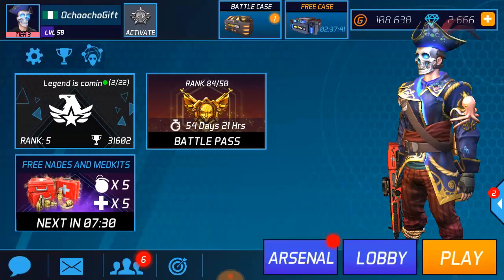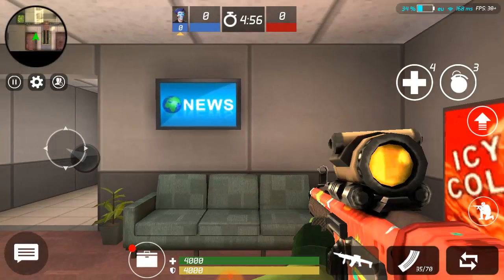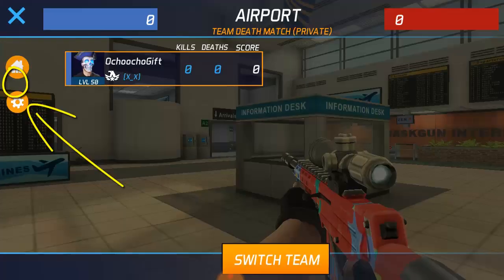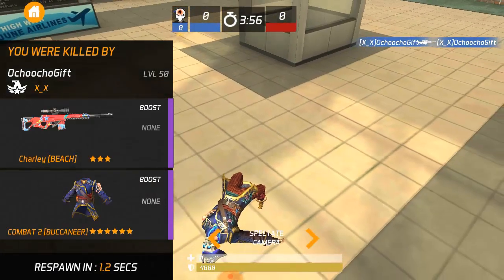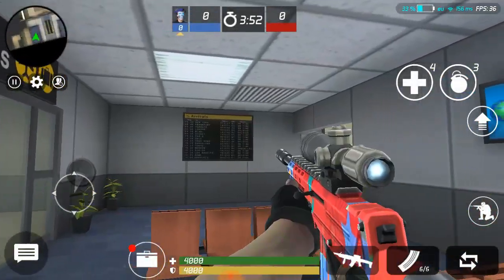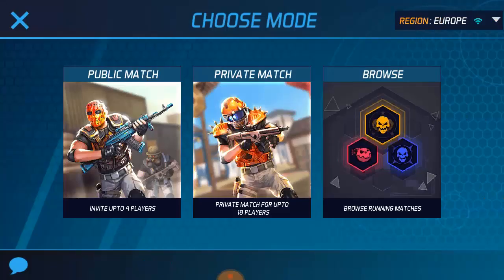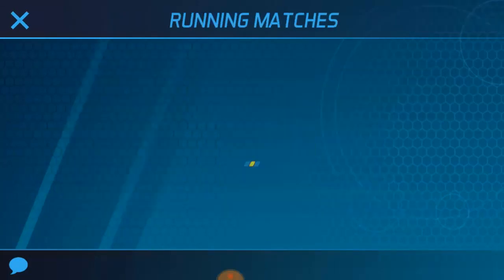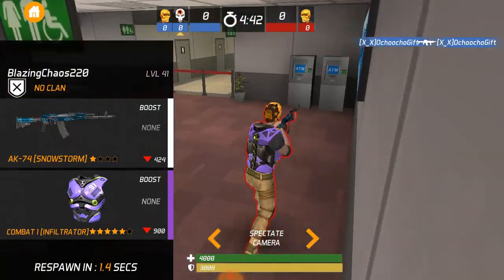How To Switch Team On Maskgun Fps [Public/Private Match] #140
How To Switch Team On Maskgun Fps [Public/Private match]
On this video i will show you how to switch to the other team, Why you should switch team is if your team is losing you can switchto the other team so you can win

MaskGun v2.34 update is awesome and you need to check it out Battle Pass Season 1.
Cross-platform 3D Multiplayer FPS game for IOS and Android with a new realtime presence system allows you play with your friends by joining them in a game.

Update v2.34

* Welcome to Battle Pass Season 1, a new way to play the game and unlock awesome rewards.
* Play games and complete challenges to unlock loads of new Masks, Vests, Pants, Gun Skins, Melee Weapons and goodies.
* Top the Battle Pass Season 1 leader boards and earn rewards.
* You can now equip and manage your Pant Skins. More skins coming soon!
* Melee weapons that you get through Battle Cases can now be bought for Shards.

you can add me as a friend MaskGun
► Ochoochogift